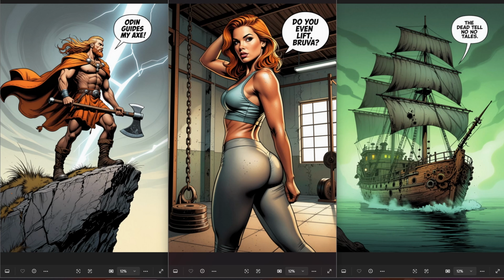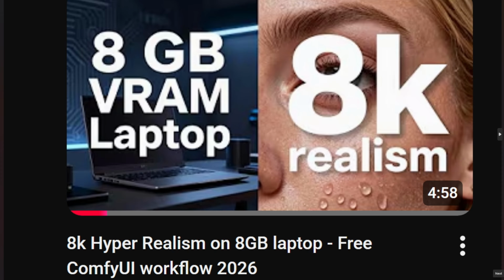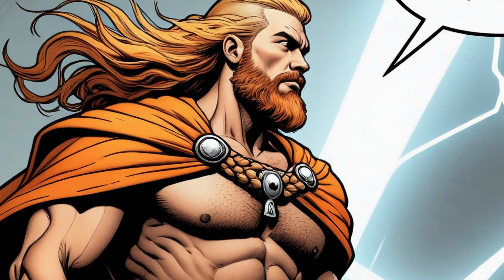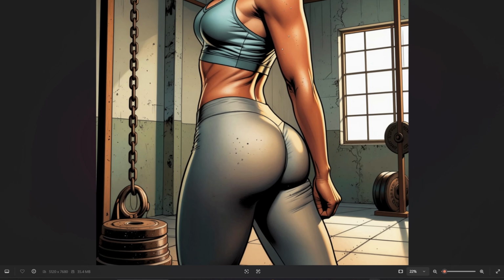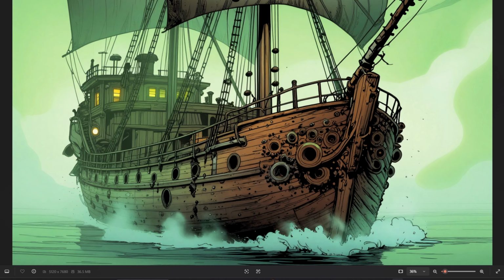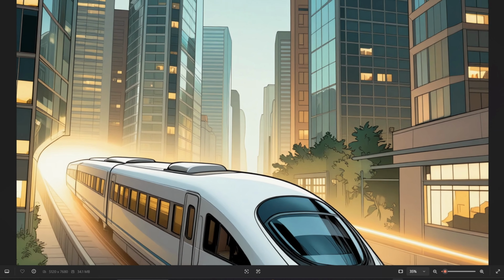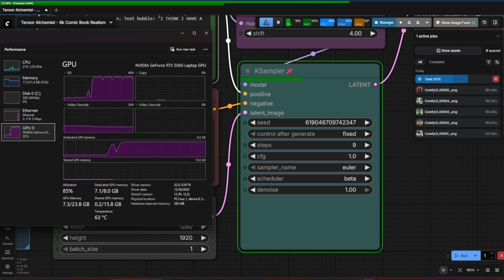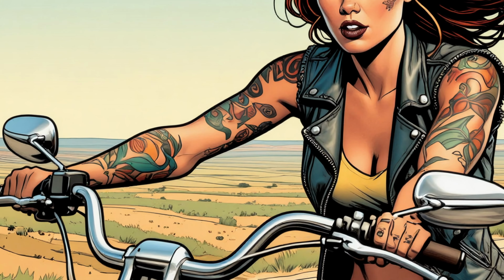True 8K Comics on 8GB VRAM? Z-Image Turbo ComfyUI Workflow (2026)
🛑 IMPORTANT: INSTALLATION GUIDE 🛑
New to the channel? If you haven't set up your Z-Image Turbo environment yet, WATCH THIS VIDEO FIRST! (I cover all the model downloads, folder paths, and initial setup in the first 2 minutes of that video.)

In today’s video, I’m showing you the "Tensor Alchemist"  workflow to turn a standard 8GB laptop into a high-end comic book studio. We are taking the Z-Image Turbo model, pairing it with the incredible Comic Book Realism CE LoRA, and using a smart upscaling method to hit True 8K Resolution (5120 x 7680) without melting your hardware.

If you want juicy ink lines, perfect text bubbles, and professional composition—all on low VRAM—this is the tutorial for you.

📂 GET THE WORKFLOW: I have pinned the full ComfyUI Workflow JSON file in the COMMENTS section below! 👇

🔗 MODELS & RESOURCES USED:

Here are the specific models used in this tutorial. Please support the creators!

My laptop : Gigabyte A16

CPU : i7-13620H
GPU : Nvidia RTX 5060 8GB
RAM : 32GB DDR5-5200MHz (Dual Link)

⏱️ TIMESTAMPS:

0:00 - 8K Results

0:29 -  Comic Book Realism LoRA

1:00 -  Installation, ComfyUI Node Setup, & Resources

1:19 - Viking Render

3:03 - The Fitness Model

4:19 - The Ghost Ship

5:31 - The Future Train

6:28 - The Vampire Queen

7:22 - Vintage Pin-Up

8:28 - The Biker Girl